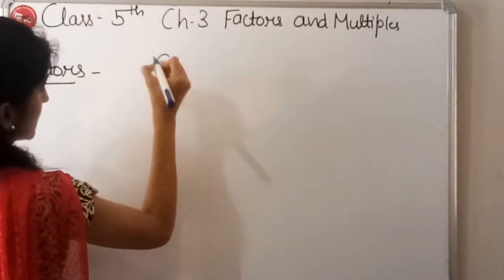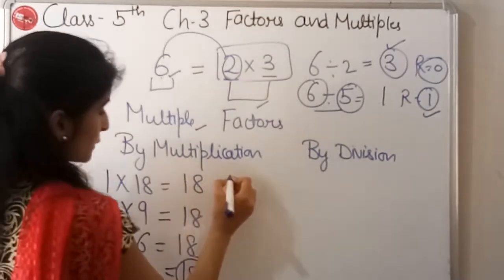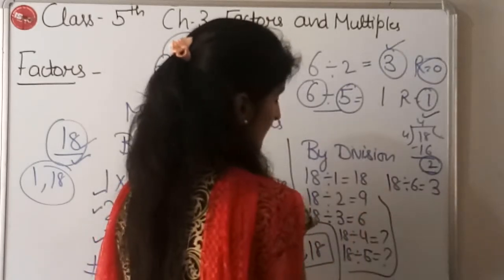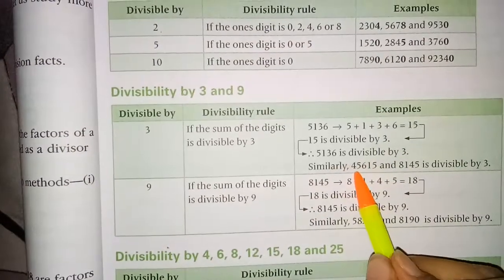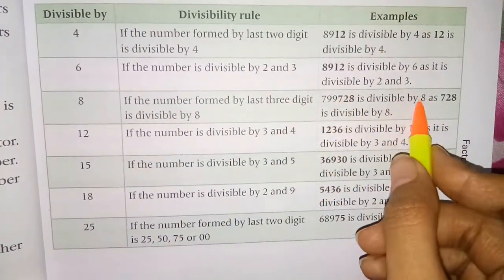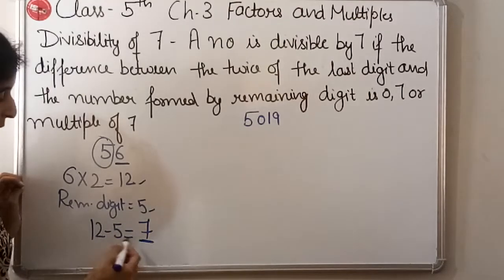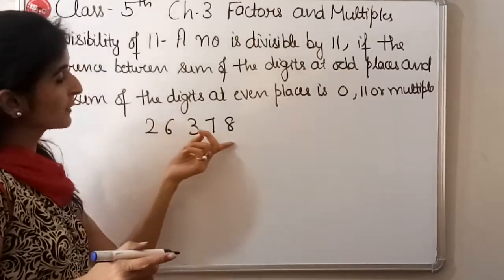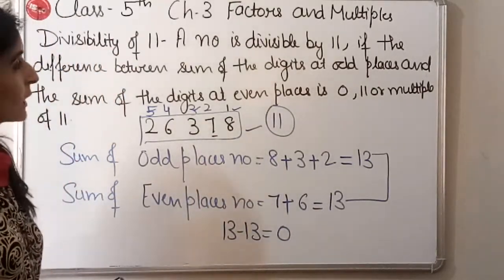Class 5 Introduction to Ch-3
25th May (Monday)